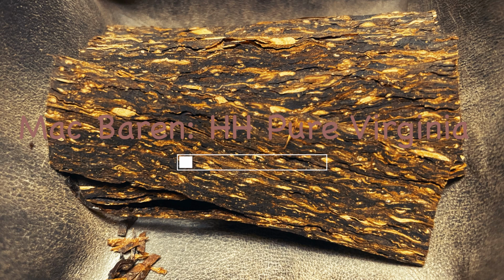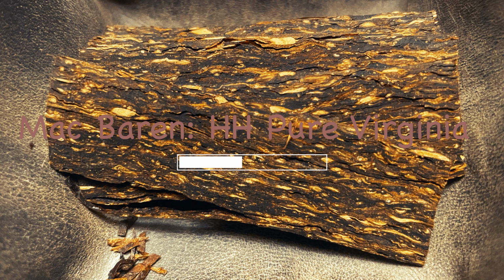Mac Baren: HH Pure Virginia